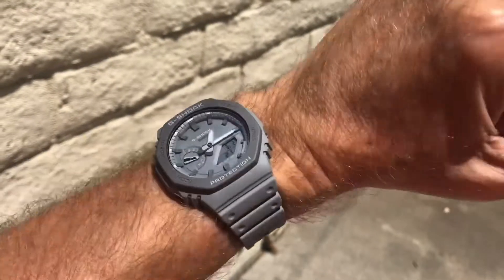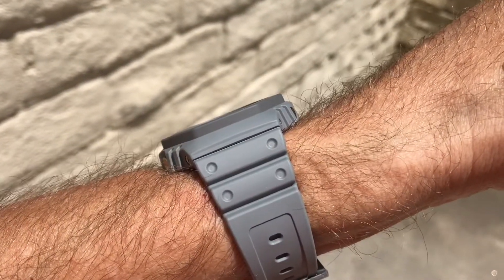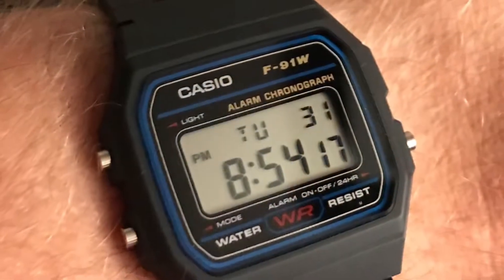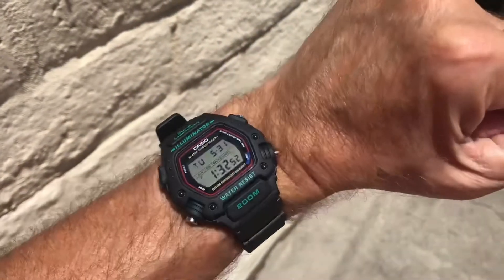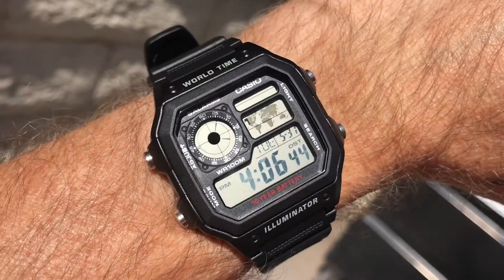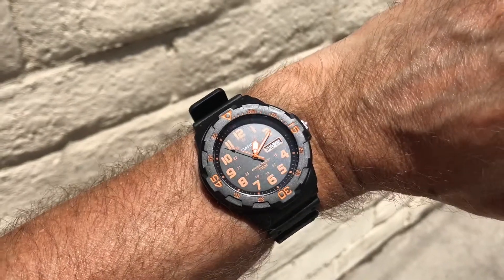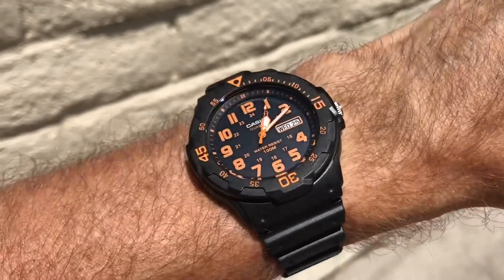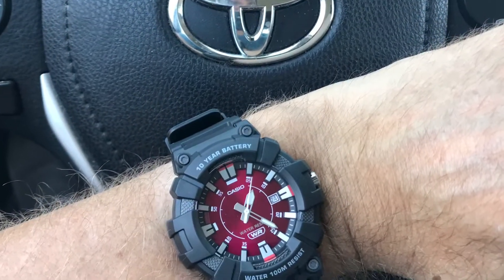How to make a watch review video; 20 rules